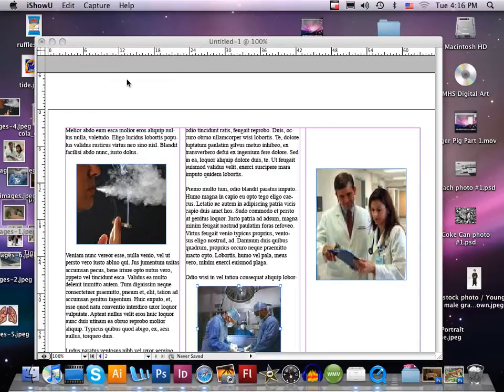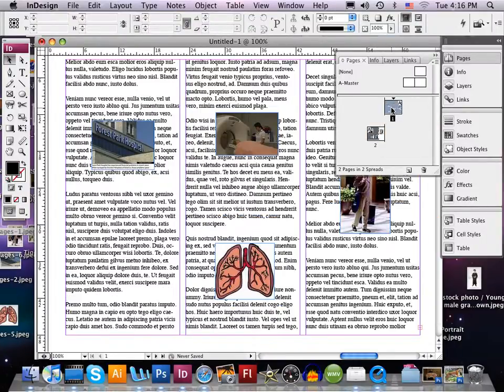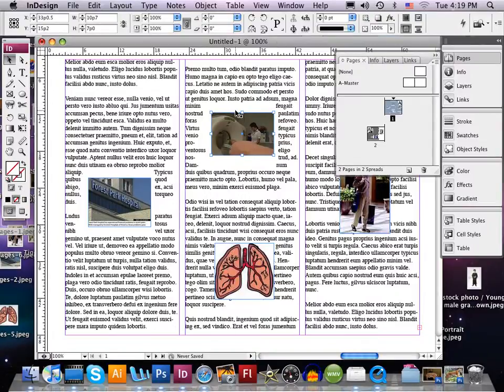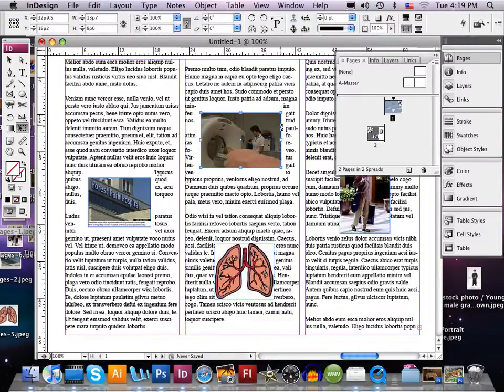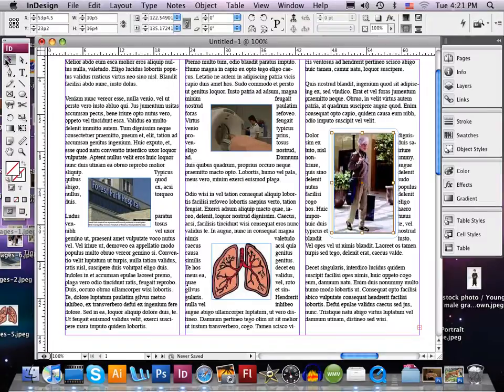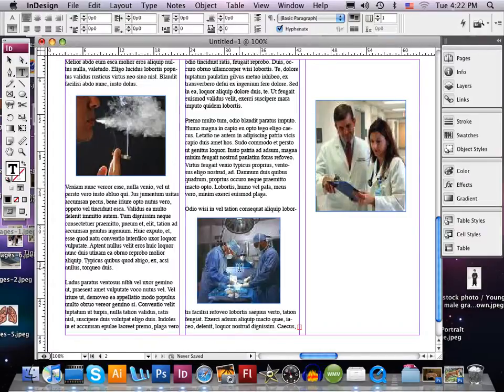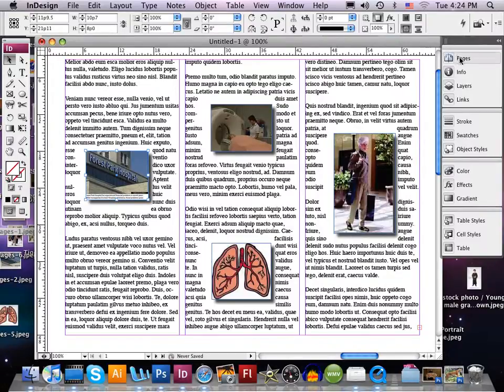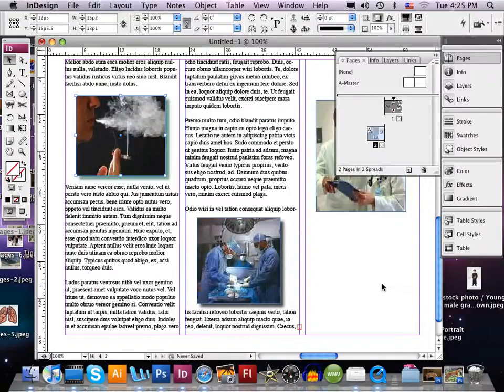Brochure Part 3.mov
This video is a continuation of how to create your Brochure